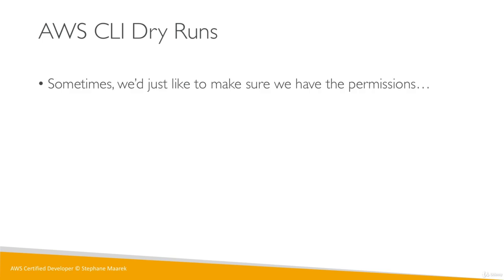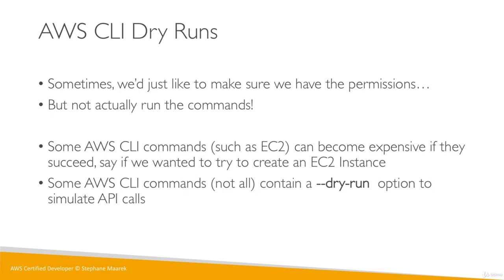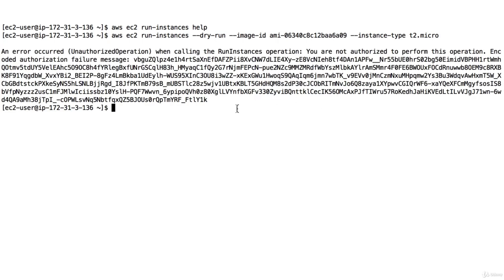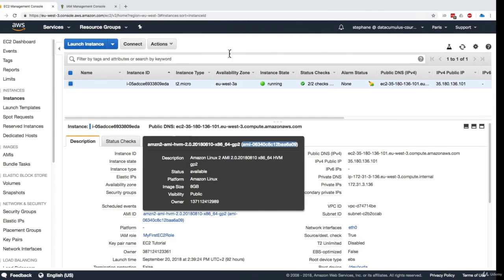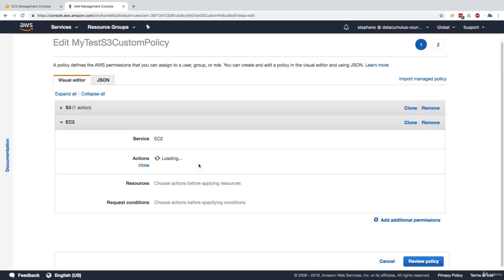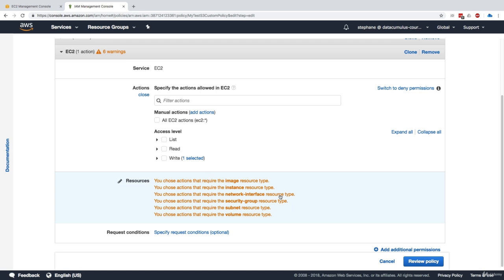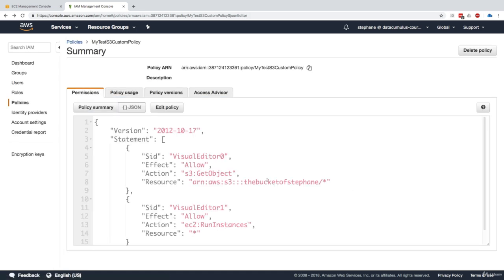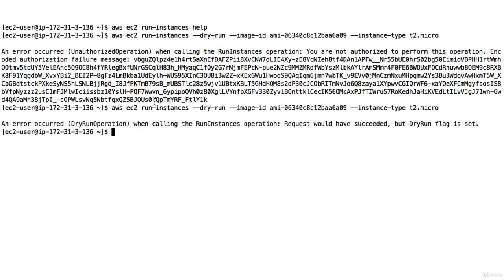7. 10 AWS CLI Dry Run